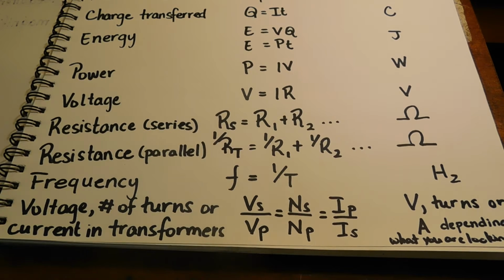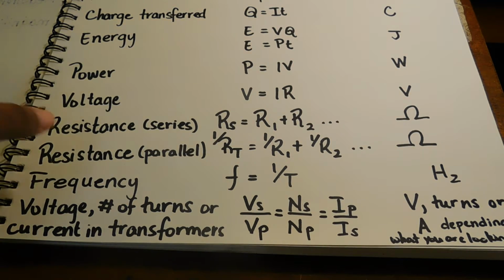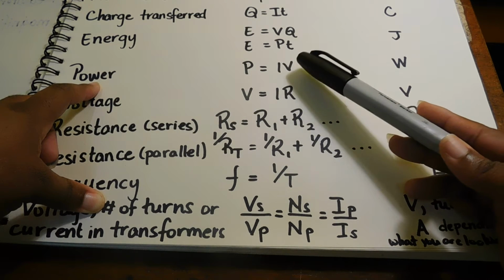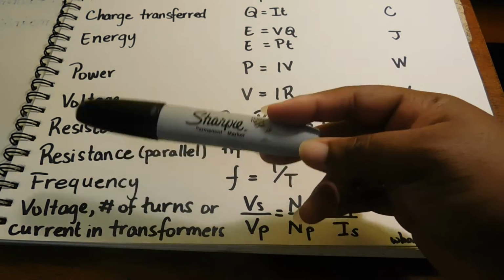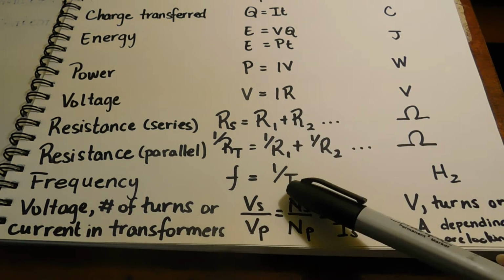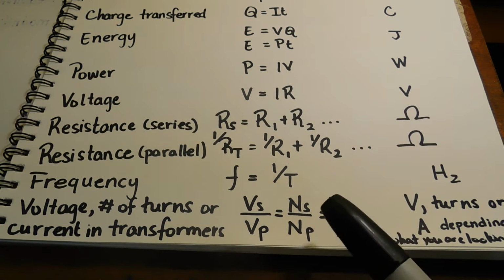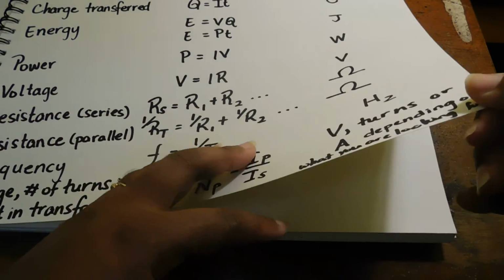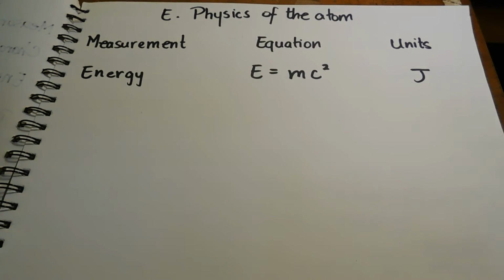5 Electricity, Magnetism and the Physics of the Atom